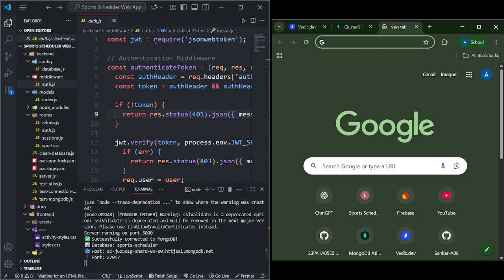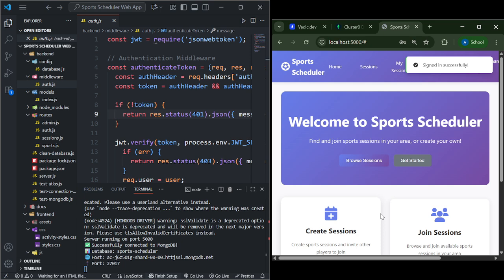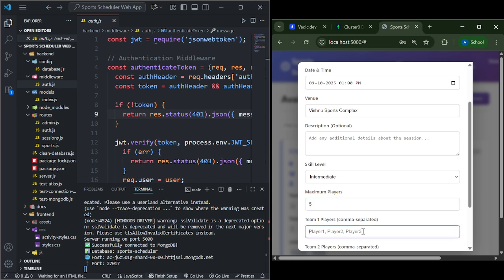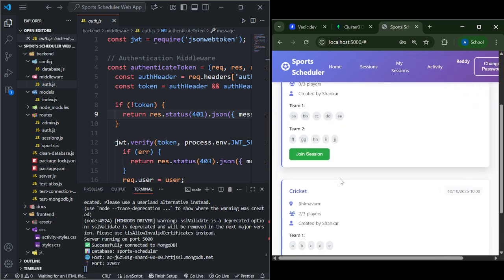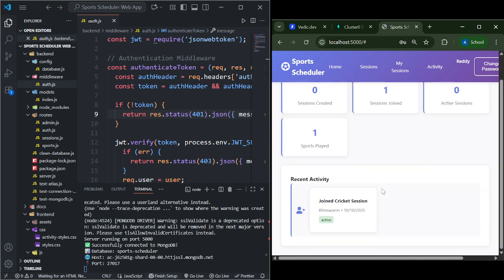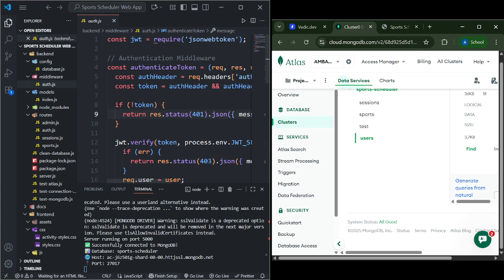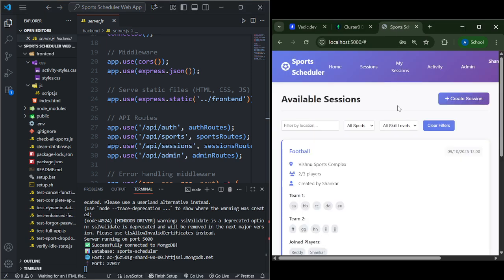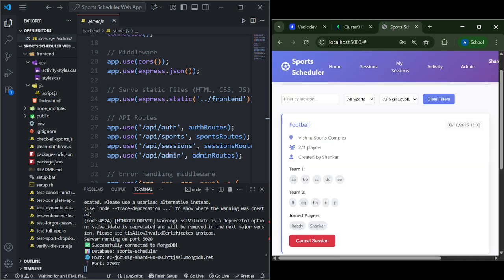Sports Scheduler Web Application